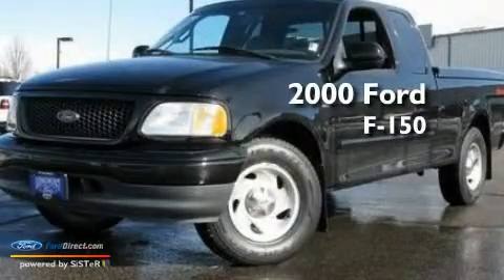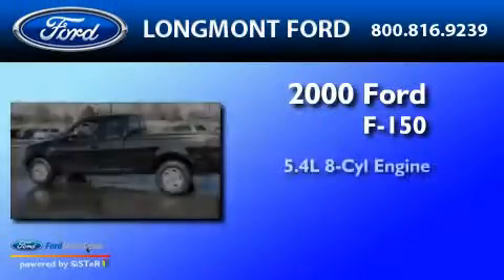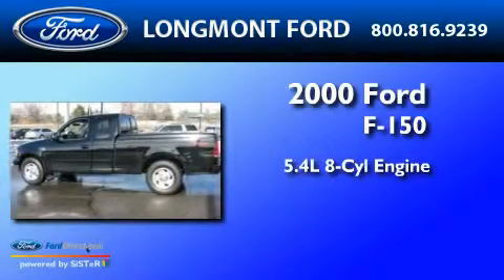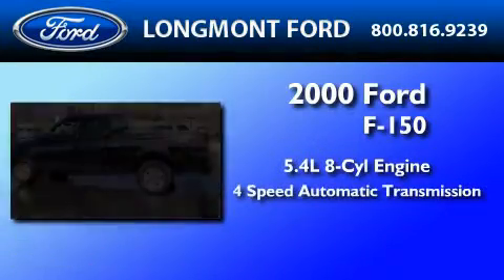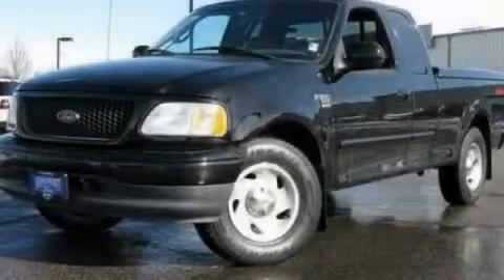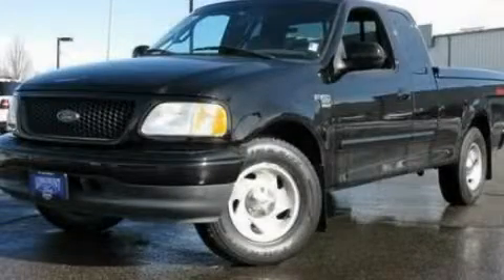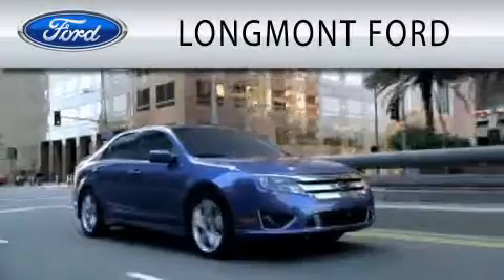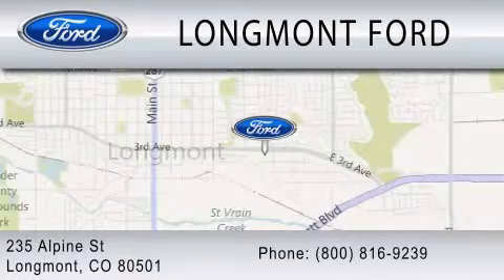2000 FORD F-150 CO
Year : 2000
 Make : FORD
 Model : F-150
 Engine : 5.4L V8
 Trans . : AUTO 4SPD
 Exterior : BLACK
 Miles : 83,008
 Interior : MEDIUM GRAPHITE
 Stock : T12291

 235 Alpine Street
  , CO 80501